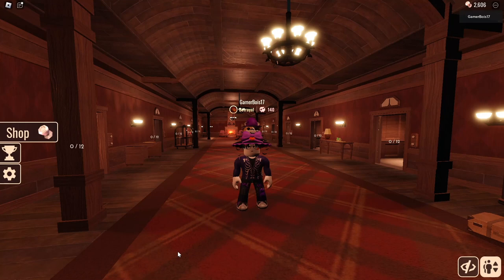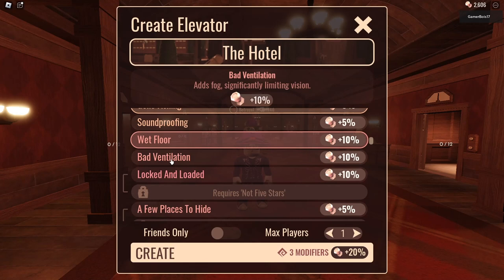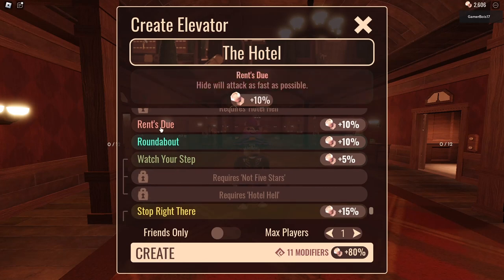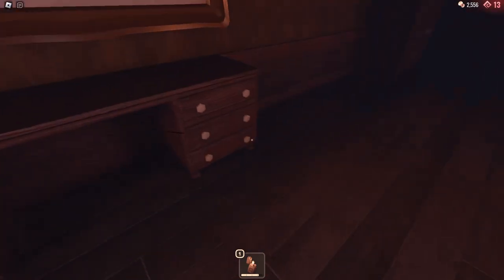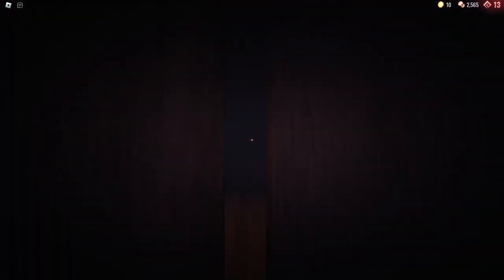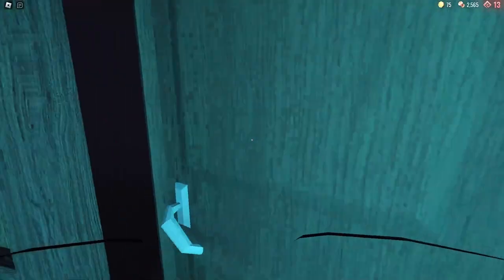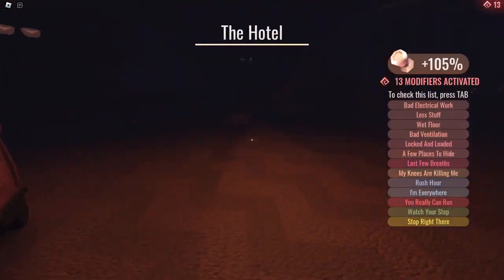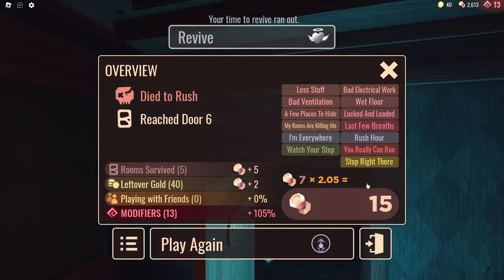Roblox Doors Modifiers Update Out Now! A-60 Is In The Hotel